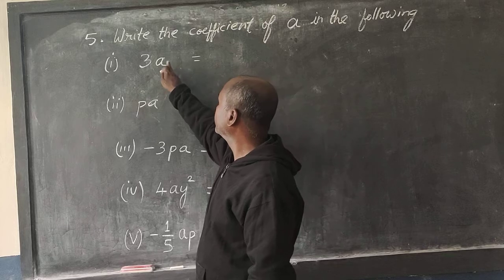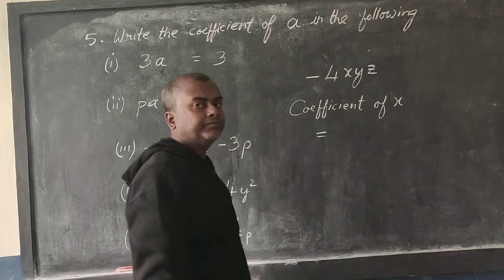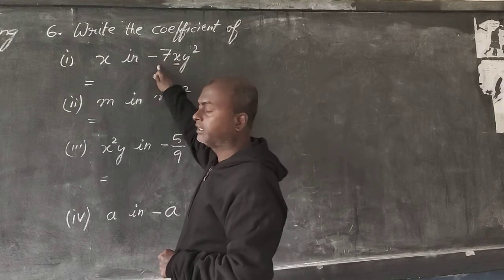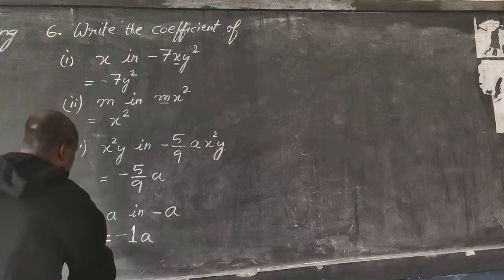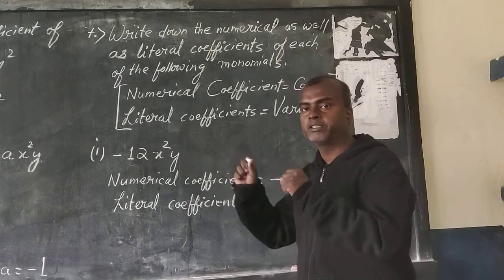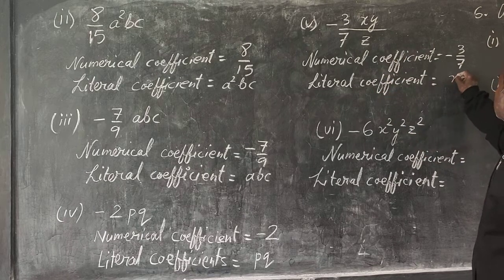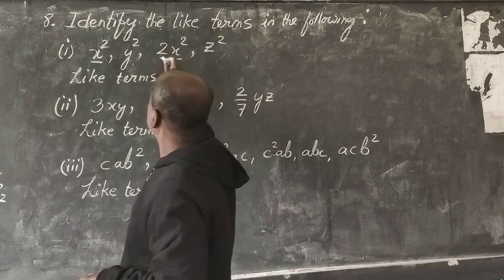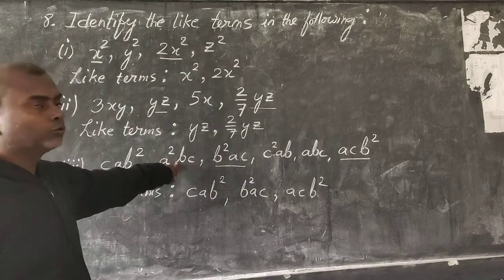January 15, 2021